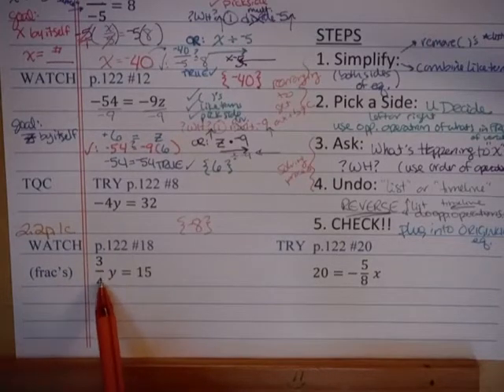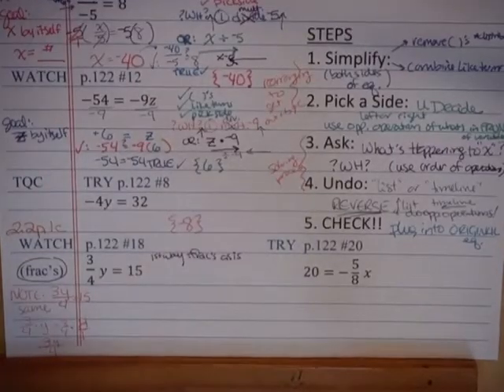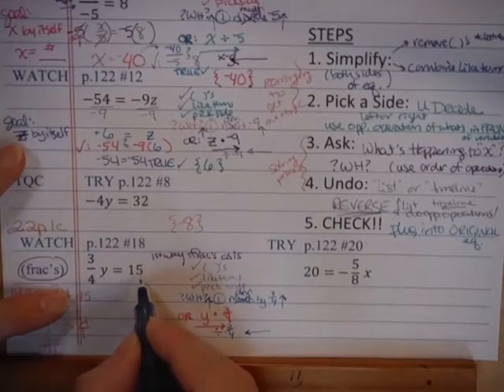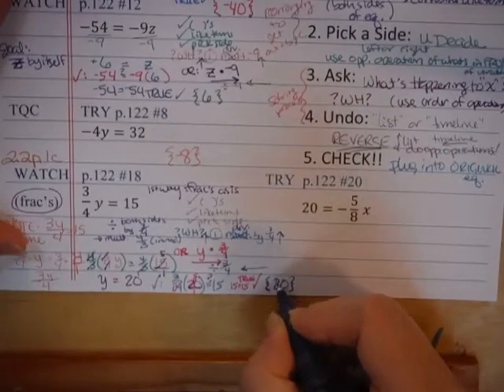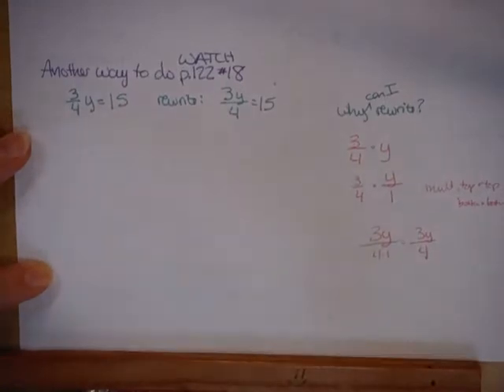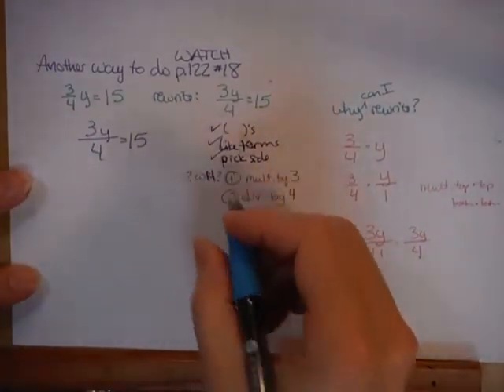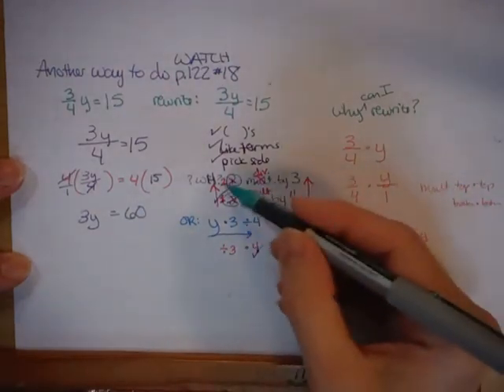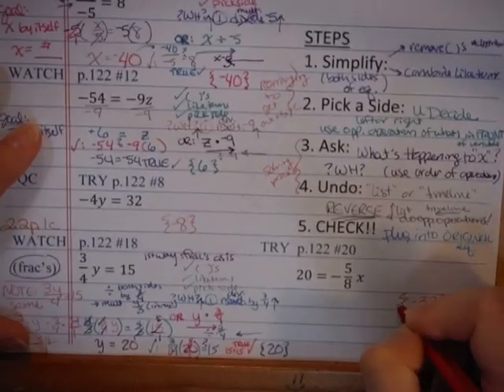2.2 notes p.1c